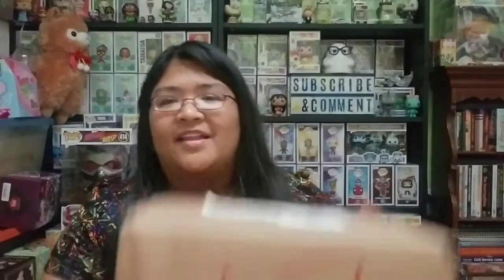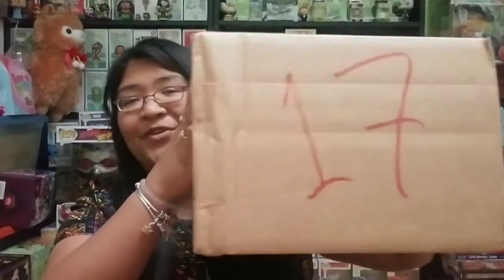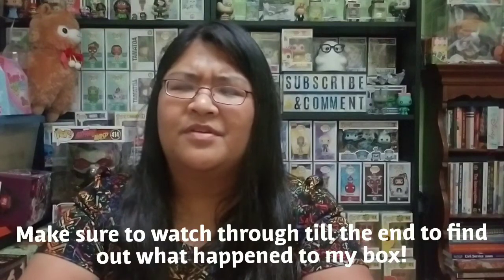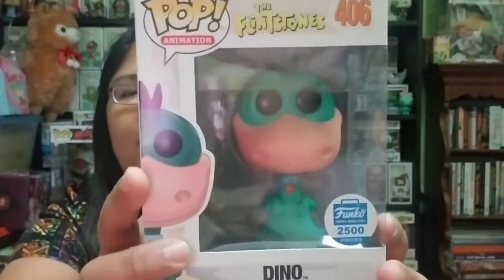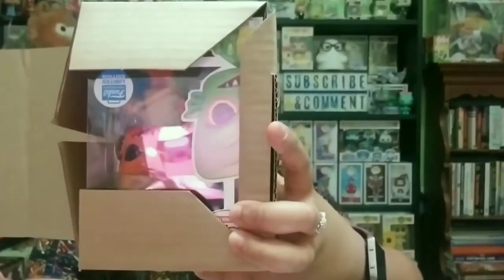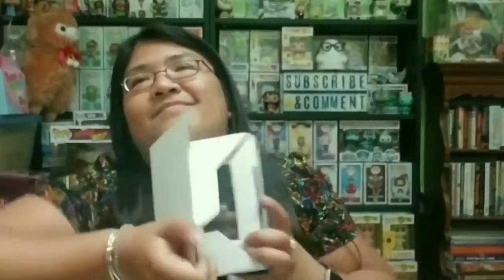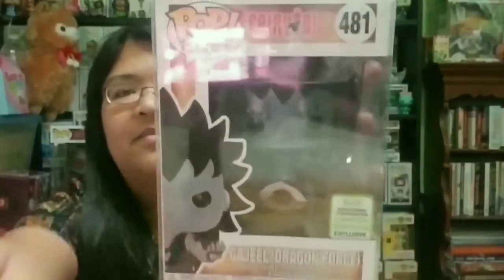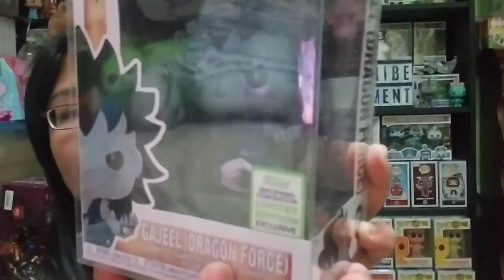$100 Spastic Pops Funko Pop Mystery Box: Ad Icon Edition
Hey everyone!

In this video, I open my first box from Spastic Pops.

I mostly get my pop protectors from 7 Bucks A Pop!

I get pre-orders through Shumi!